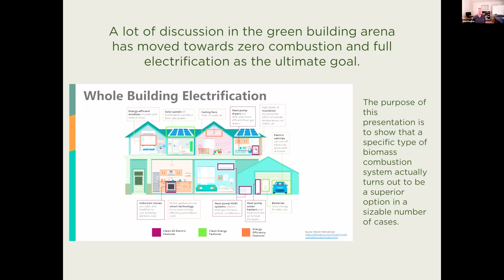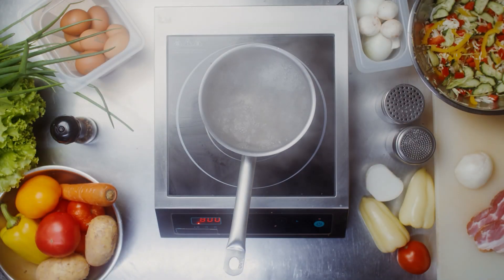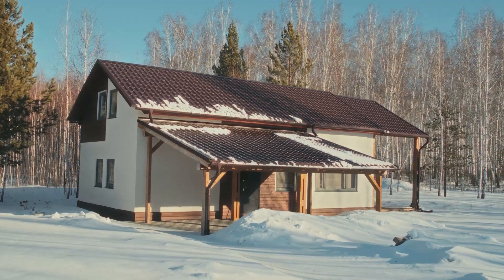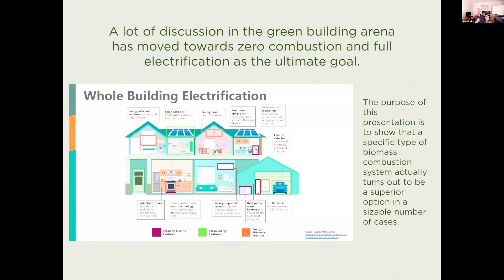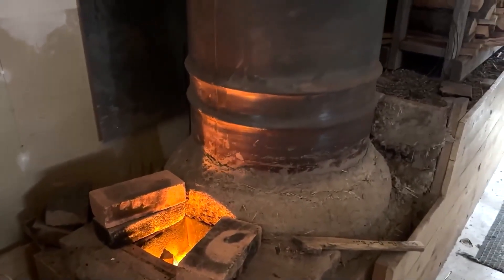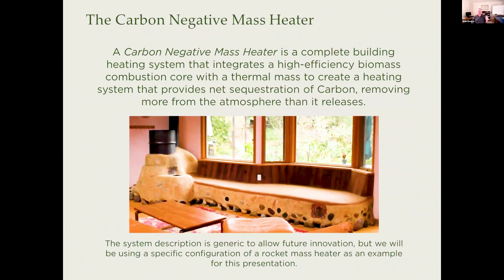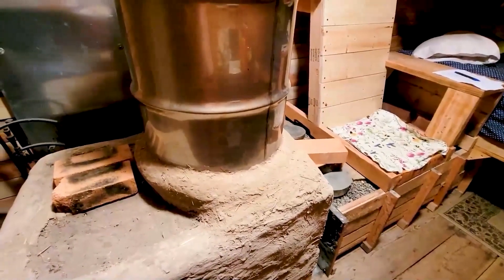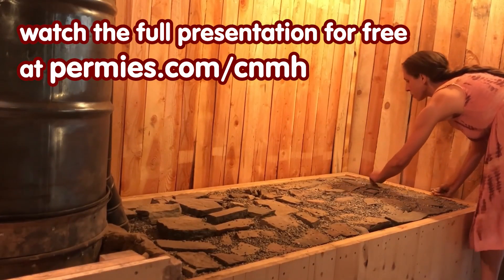how carbon negative heaters beat solar powered heat pumps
In this segment of his carbon negative mass heaters webinar, Alan Booker examines the growing push for full building electrification and explains why eliminating combustion is not always the most sustainable choice. While electrification is often presented as a climate solution, it can increase dependence on a carbon-intensive electrical grid during periods when renewable energy sources are weakest.

Alan introduces the concept of the carbon negative mass heater, a whole-building heating system that integrates high-efficiency biomass combustion with thermal mass and regenerative fuel production. Rather than focusing on a single technology, this talk emphasizes system-level carbon accounting, including embodied energy, operational emissions, and long-term sequestration.

Using a rocket mass heater as a reference example, Alan explains how properly designed biomass systems can remove more carbon from the atmosphere than they release, offering a compelling alternative to full electrification in many real-world scenarios.

• why full building electrification is being promoted
• limitations of electrification during low renewable availability
• hidden carbon costs of grid electricity
• when combustion is still necessary
• defining a carbon negative mass heater
• embodied carbon vs operational carbon in buildings
• how biomass combustion can result in net carbon sequestration
• why rocket mass heaters are used as a reference example
• designing heating systems that allow future innovation

0:00 industry push toward full building electrification
0:31 renewable energy goals behind electrification
0:54 grid electricity and hidden carbon impacts
1:02 purpose of the carbon negative mass heater webinar
1:15 introducing the term carbon negative mass heater
1:35 embodied carbon vs operational carbon
1:48 integrating combustion, thermal mass, and sequestration
2:01 rocket mass heater as a reference configuration

Better Wood Heat: DIY Rocket Mass Heaters 8-movie Set

▶ Sign up for our daily-ish email and get the Companion Planting Guide by World Permaculture Association for FREE!

Kyle Neath
Mehron Kugler
Bill Crim
G. Cooper
William Kearns
Bryan Beck
Bill Erickson
Tina Wolf
Eric Tolbert
Cheryl
Joyce Hunter